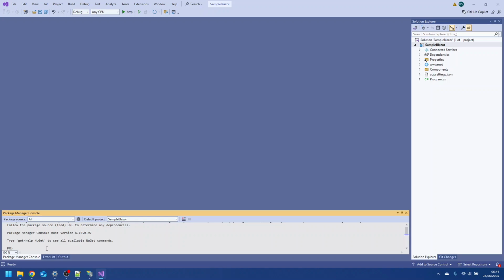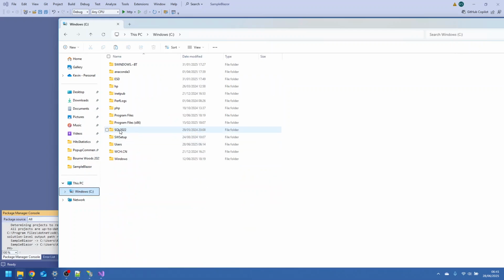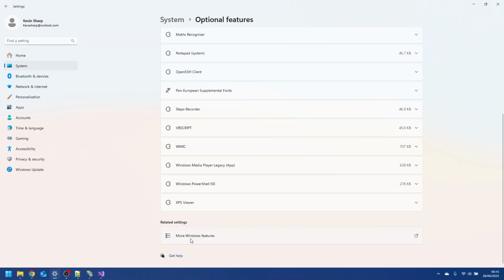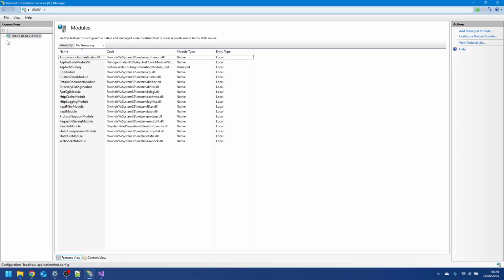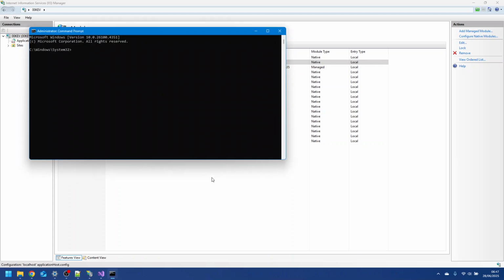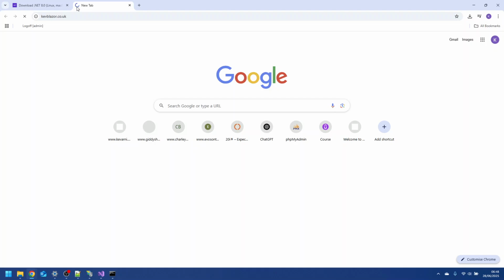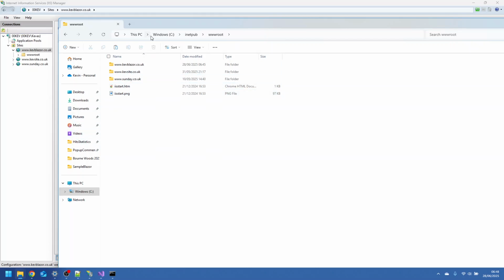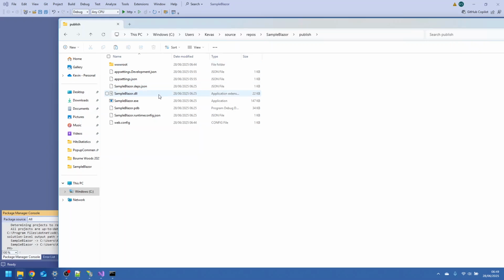Artfull Coder - Install Blazor in IIS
In this video i talk you through installing Blazor for IIS so you can run your own blazor apps in IIS. This installs aspnetcorev2 support to IIS and some other modules you need as part of this. I hope you enjoy this video